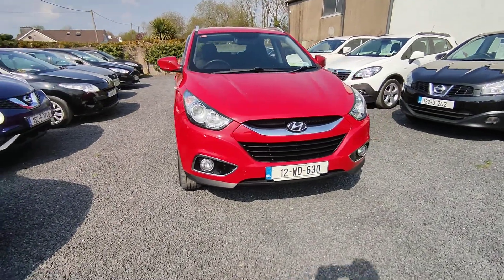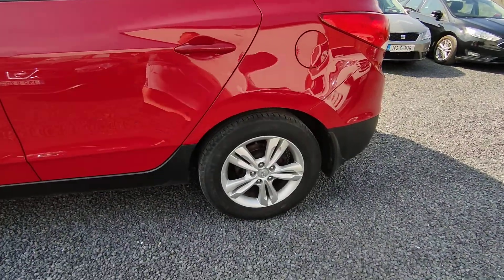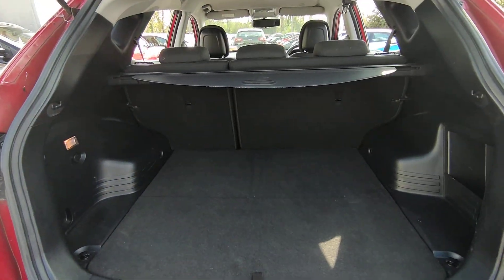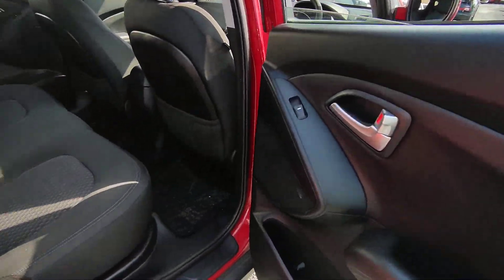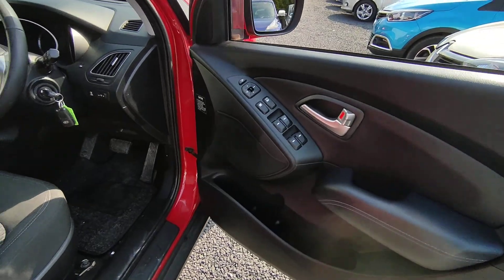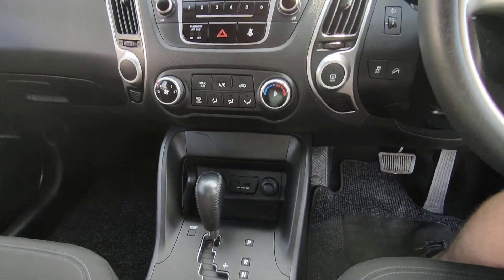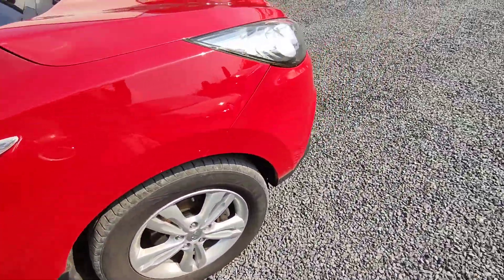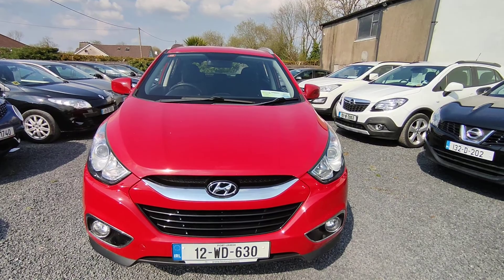2012 Hyundai ix35 automatic